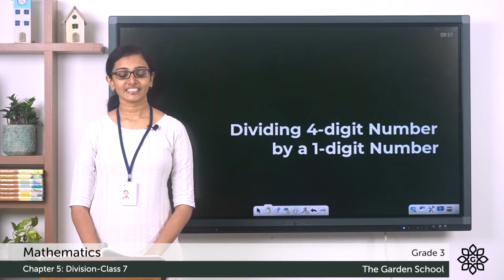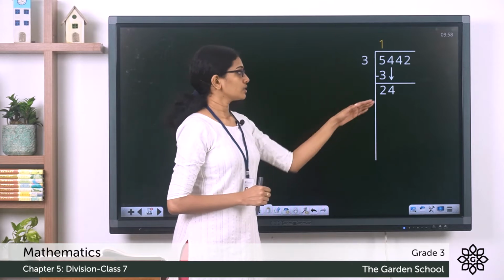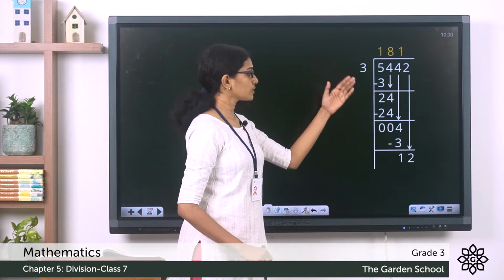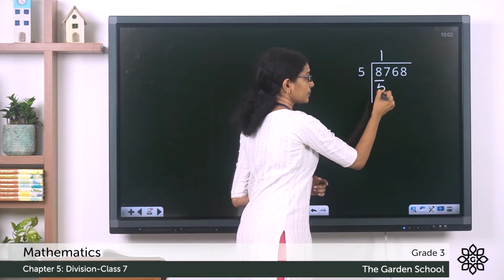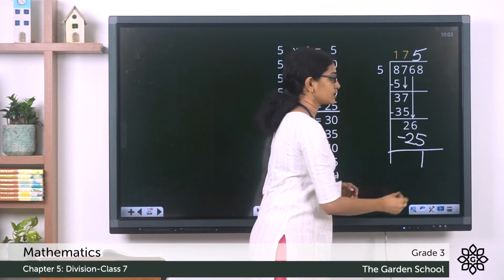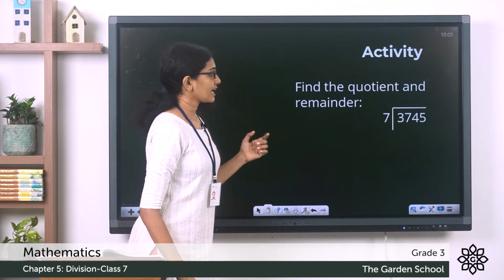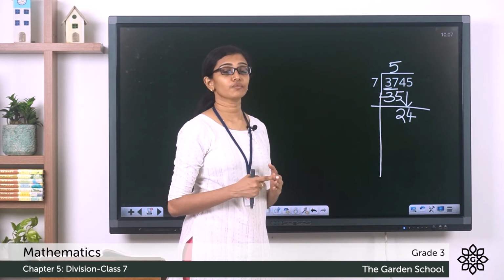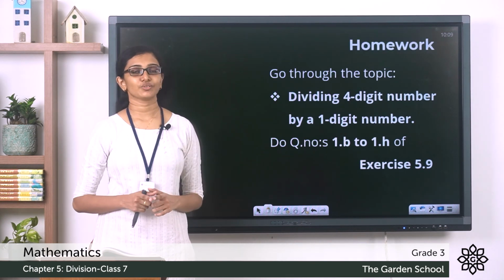Grade 3 Mathematics Chapter 5 Class 7 Dividing 4 digit No by 1 digit Number